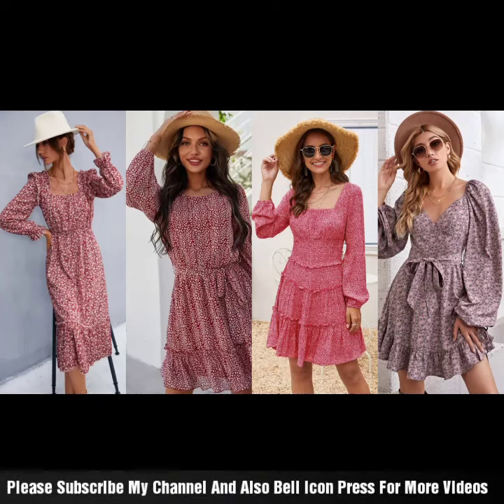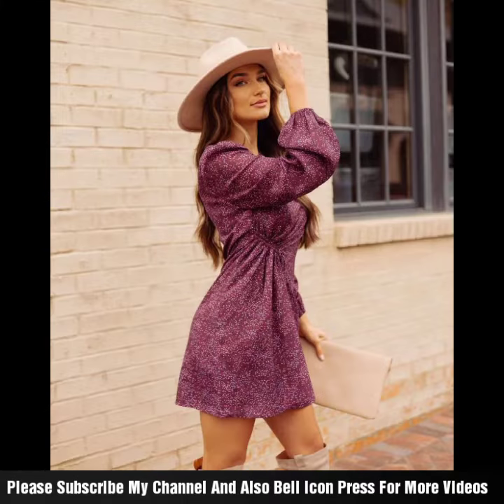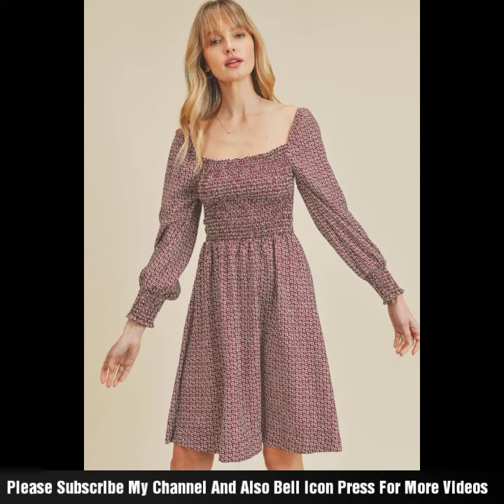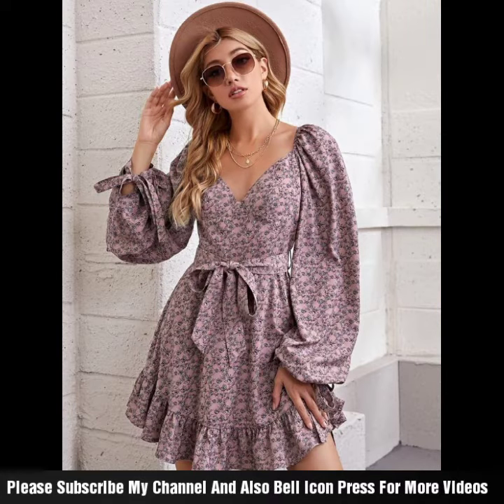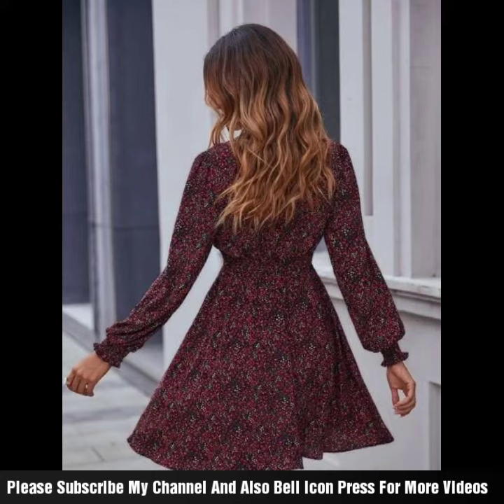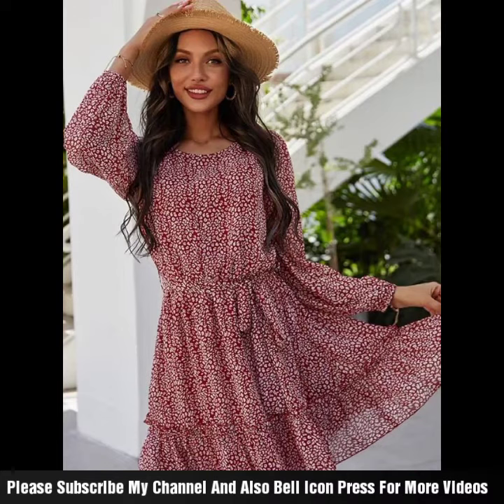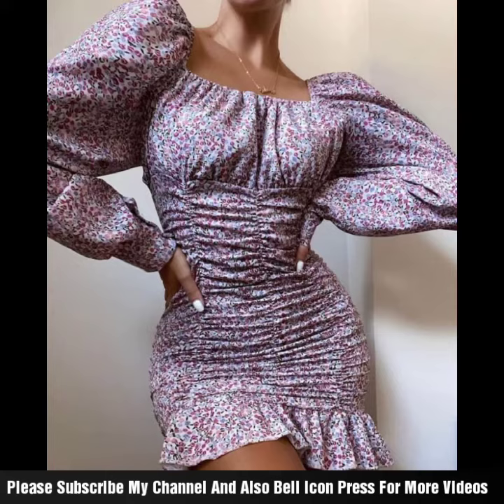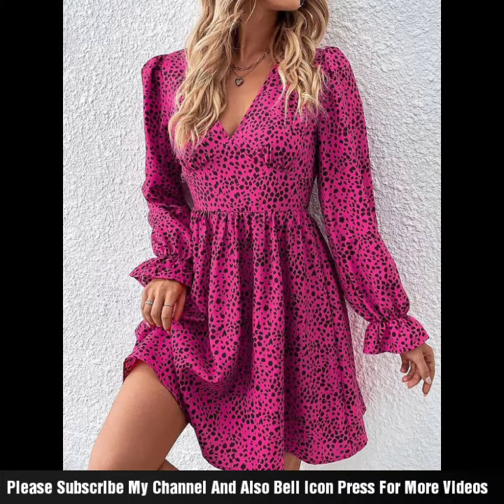Retro Floral High Waist Dress Weiblich Frühherbst Casual Fashion